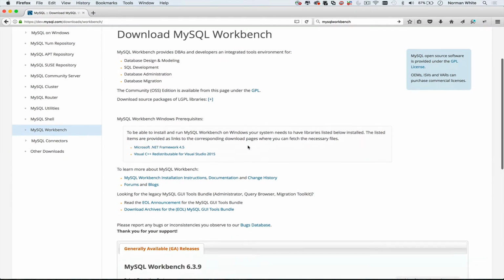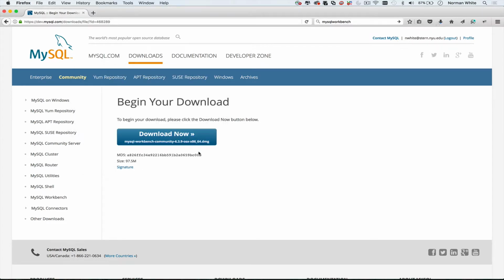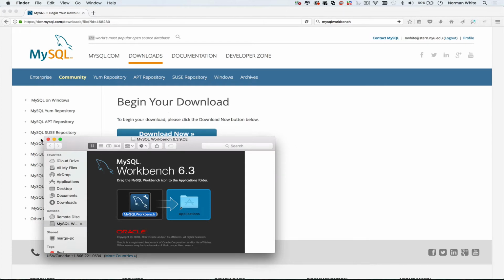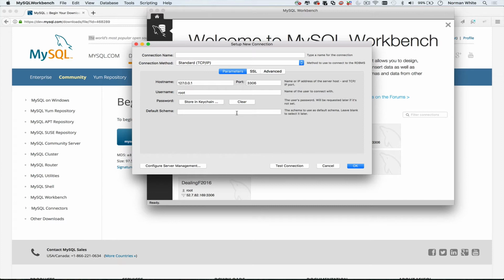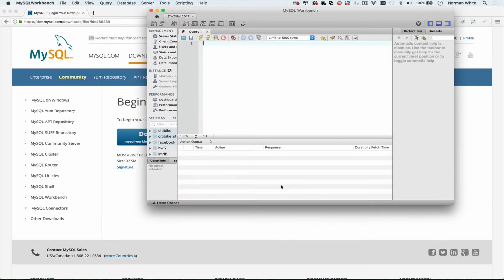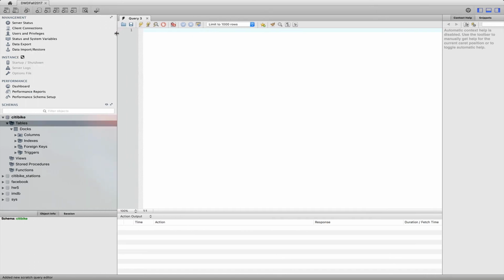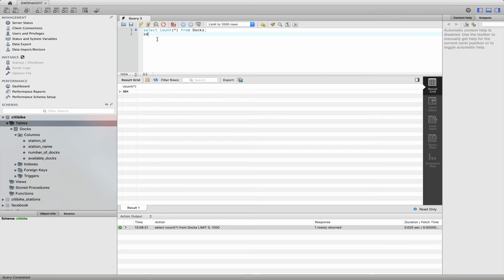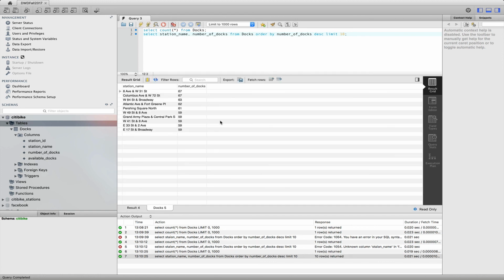Install mysqlworkbench 6.3.9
This is an 11 minute video on how to install MysqlWorkBench 6.3.9 on a Mac